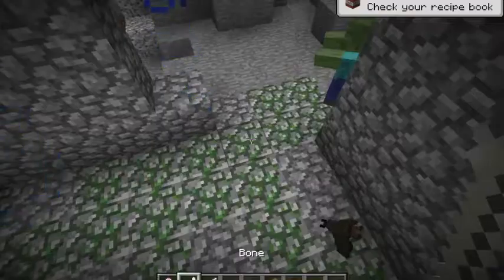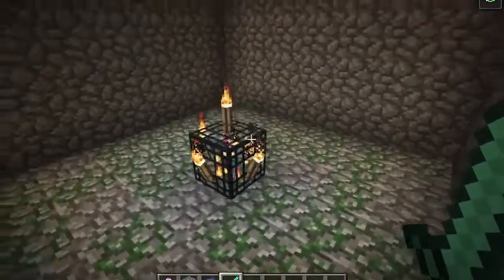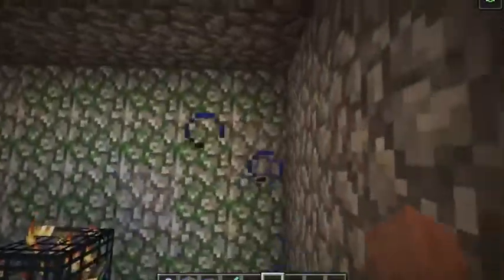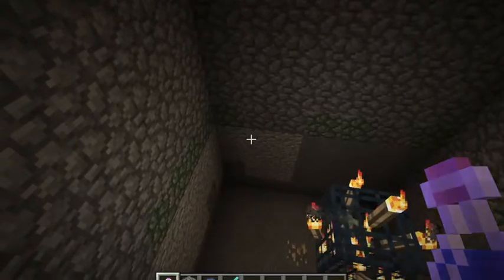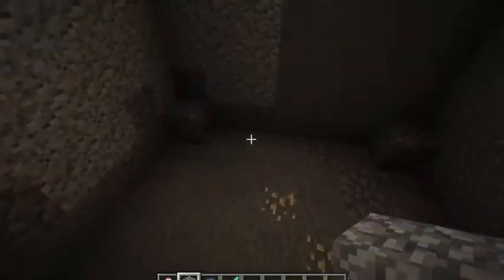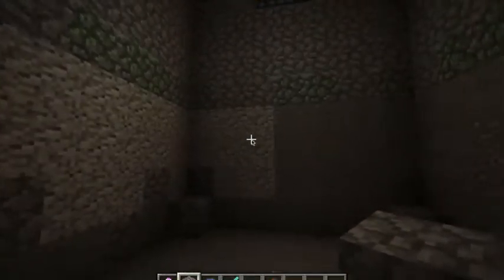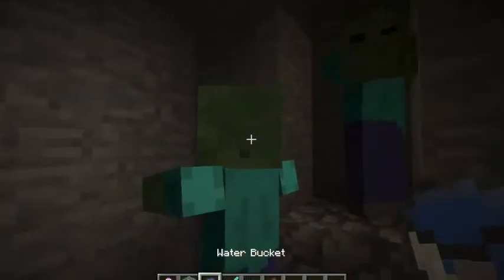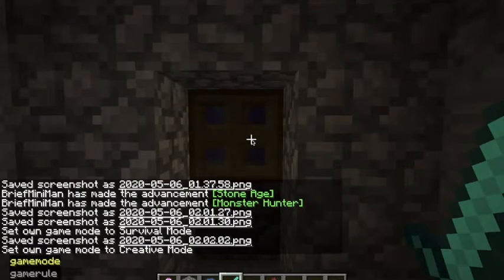How to make an XP FARM - Tutorial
Today I will be bringing you guys through the process of making an XP grinder. Also sorry for the upload not coming out yesterday as we had internet issues.